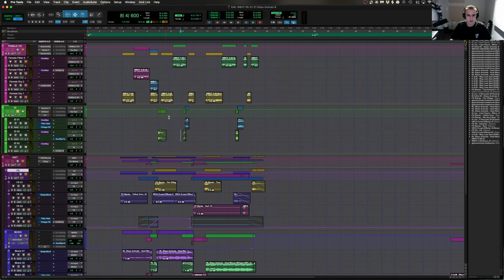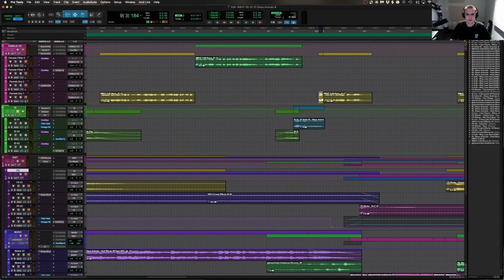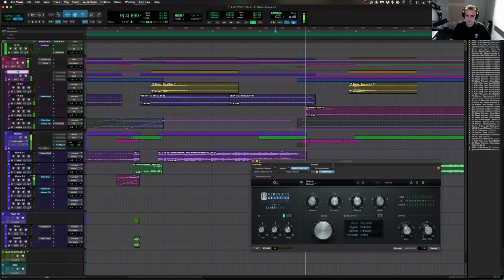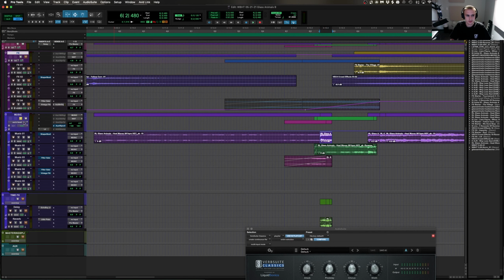Tom's Tuesday Tip #5: Reverse Reverb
Join us on Twitter (@benztownradio) every week for producer Tom Baker's Tuesday Tip!